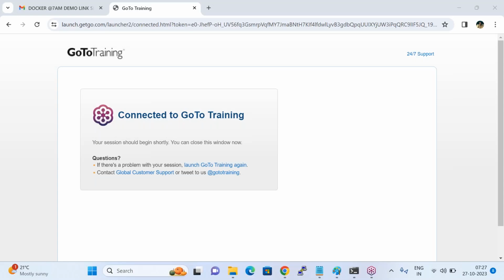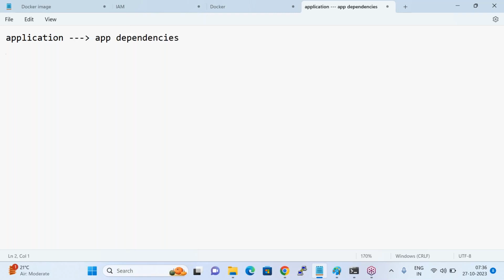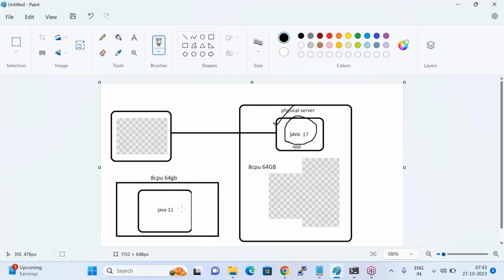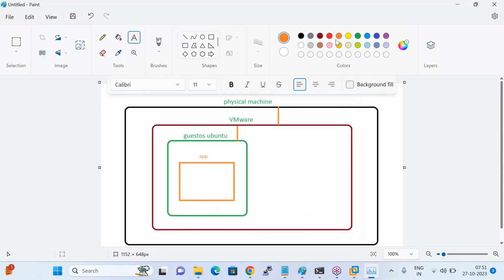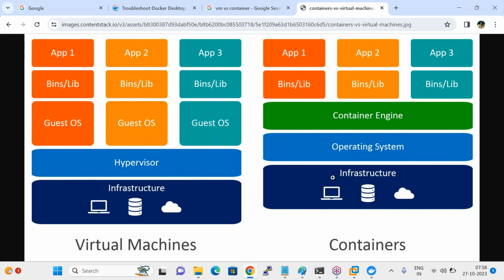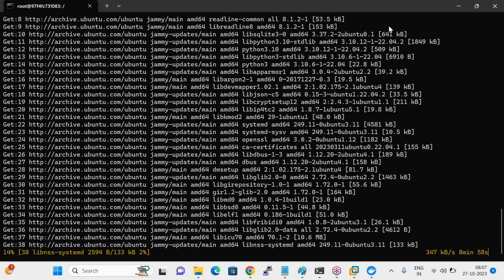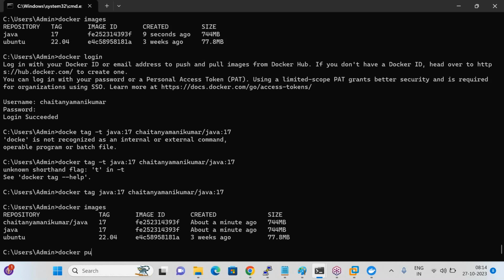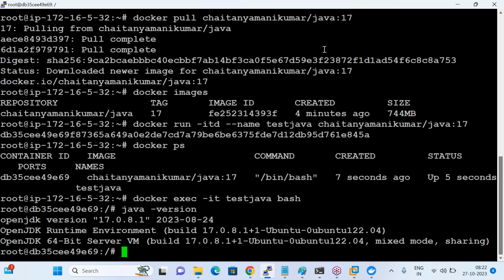DOCKER tutorials || Demo - 2 || by Mr. Chaitanya On 27-10-2023 @7AM IST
Java tutorial by durga sir